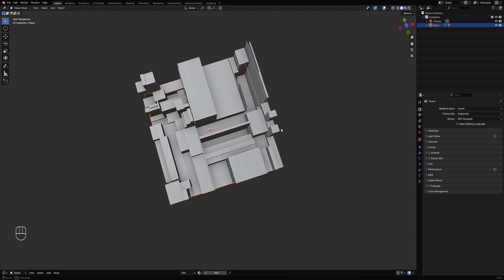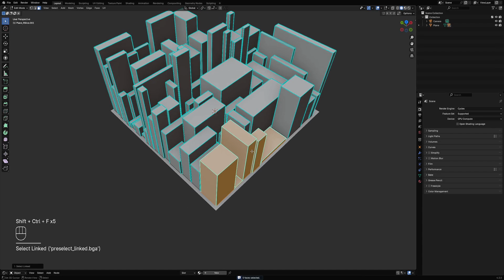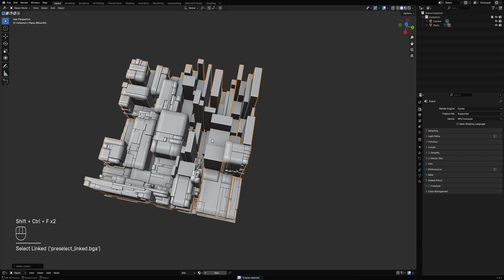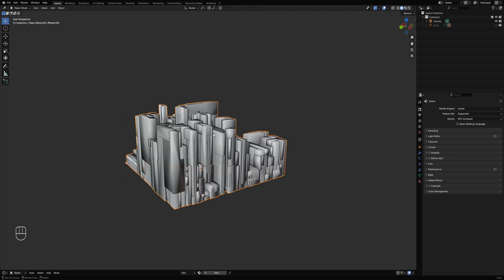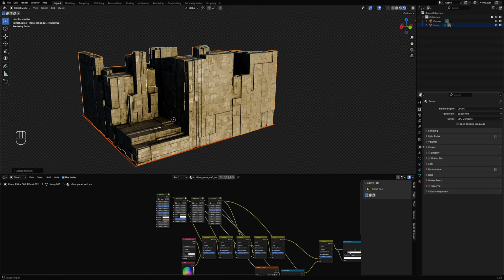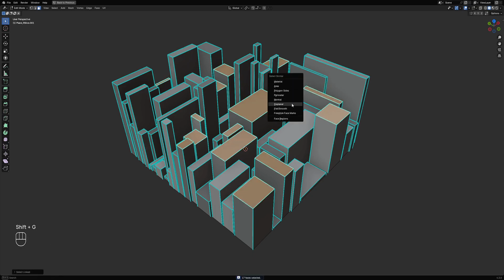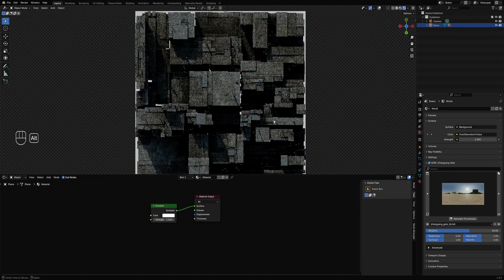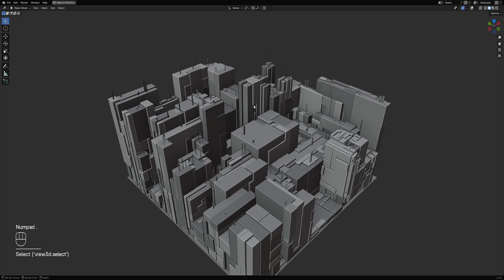Quick Exercise 02 Skyrise/Buildings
Using Random Flow to create scifi buildings is quick and easy work. You can also choose between destructive and nondestructive modelling workflows to achieve this.